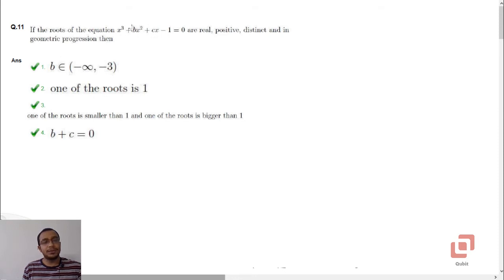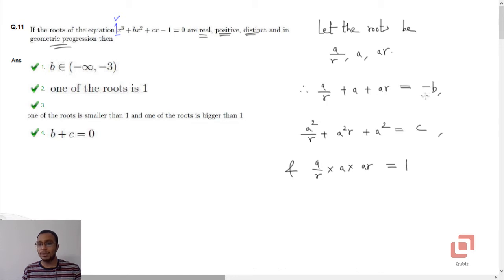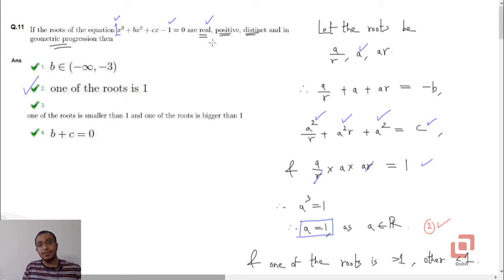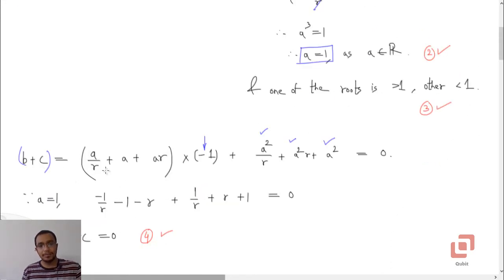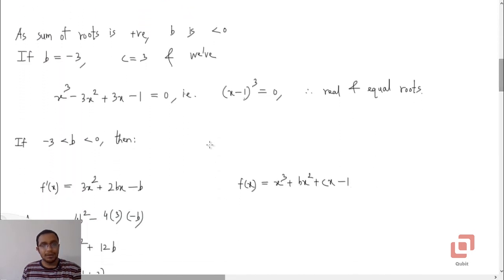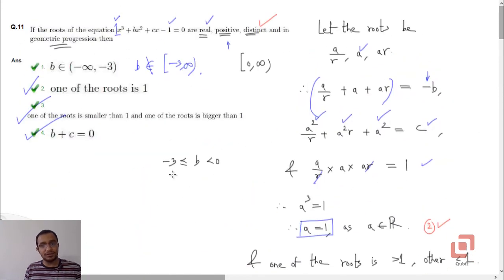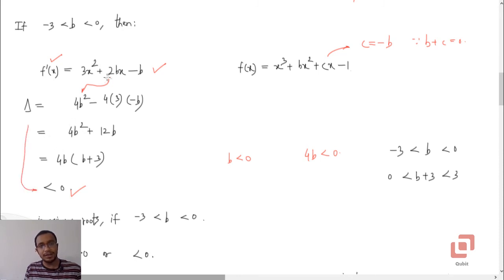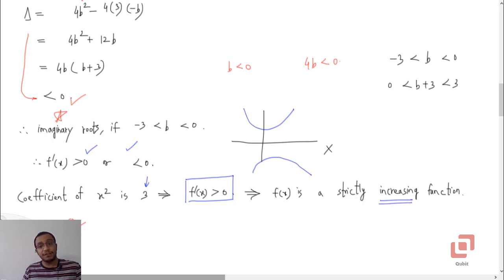NEST 2020 Shift 2 Mathematics | Q.11 Complete Solution